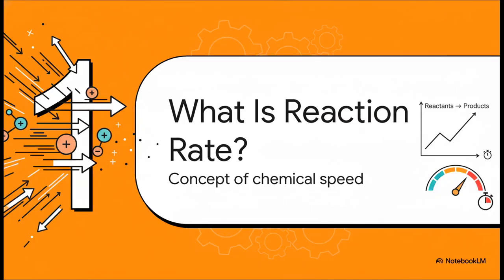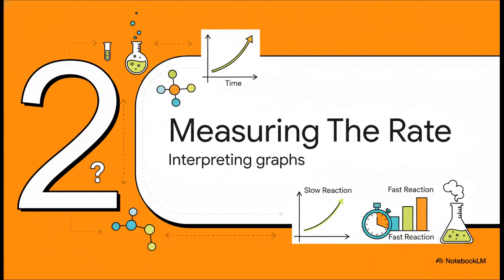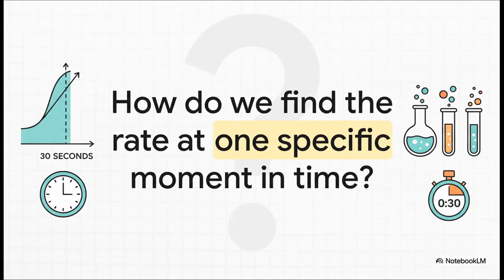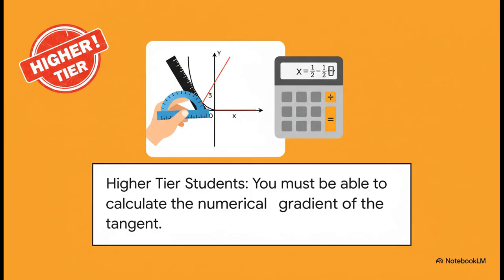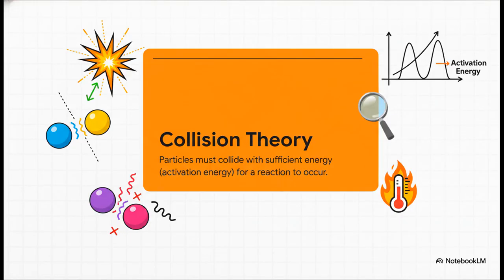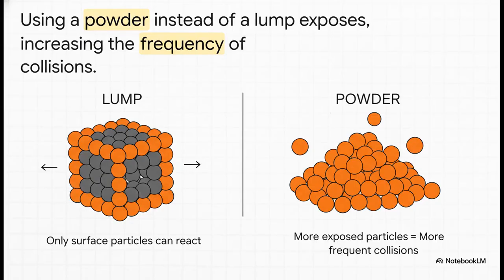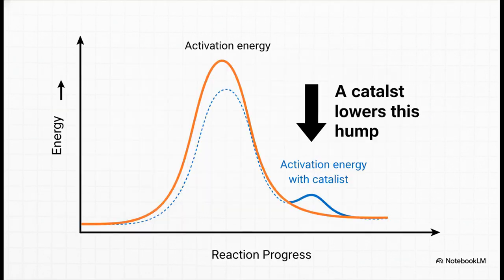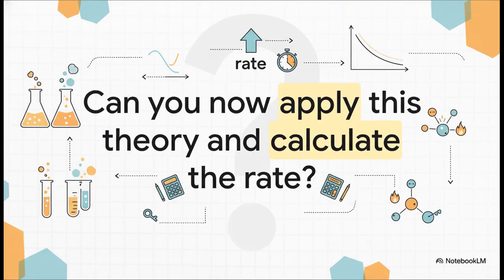AQA GCSE Chemistry 6.1 Rate of Reaction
6 The rate and extent of chemical change
6.1 Rate of Reaction